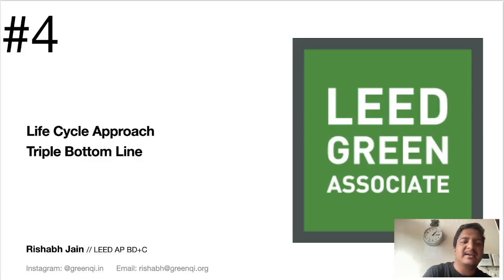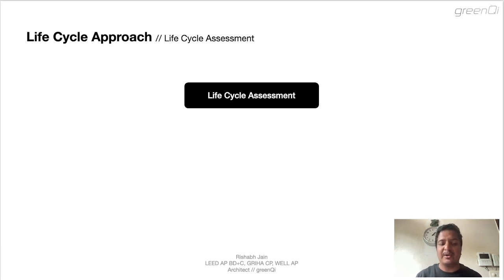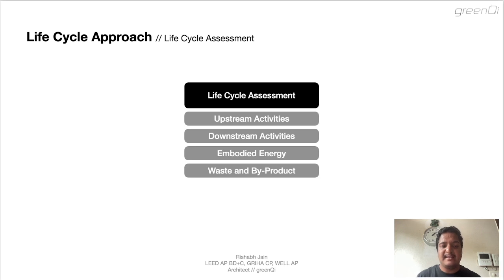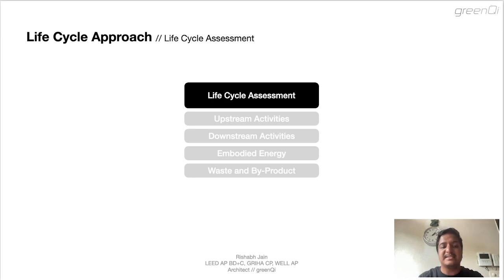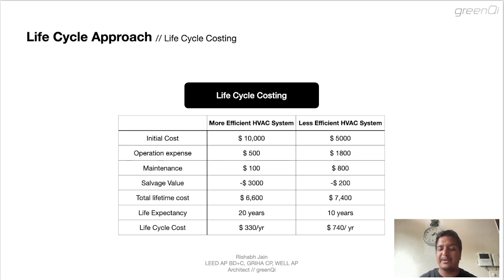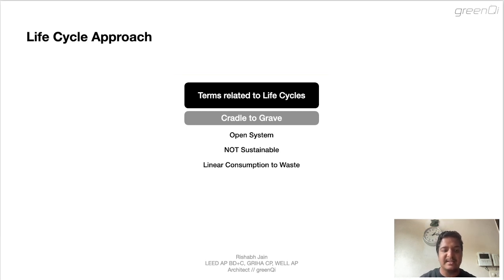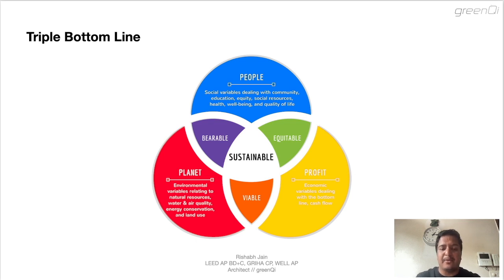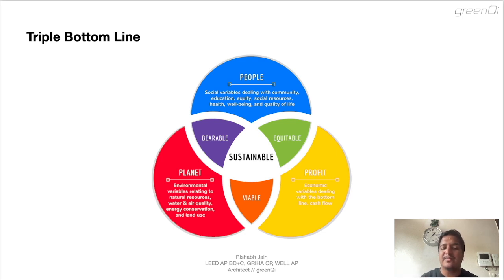Life Cycle and Triple Bottom Line: Complete Guide | LEED v4 Green Associate Exam Prep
The video covers the topic of Life Cycle Assessment, Life Cycle costing and Triple Bottom Line for LEED Green Associate exam v4 in LEED Core Concepts and Themes.